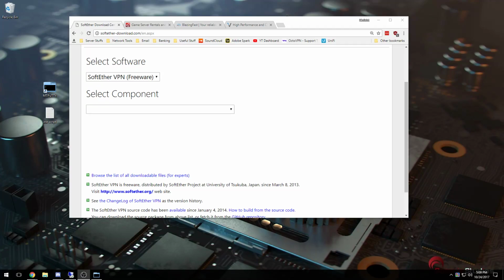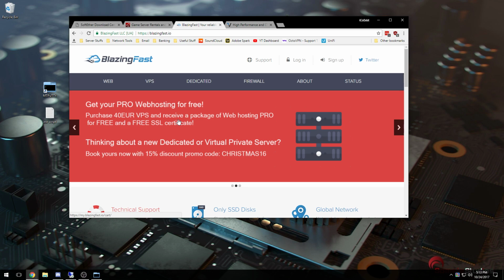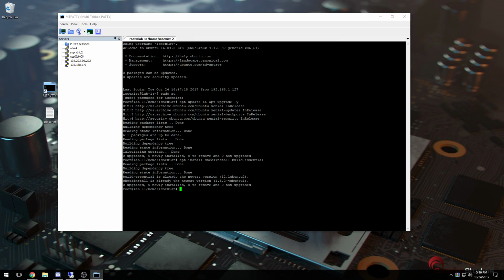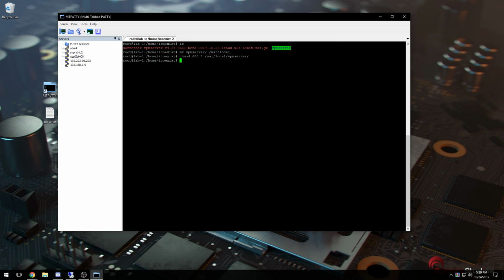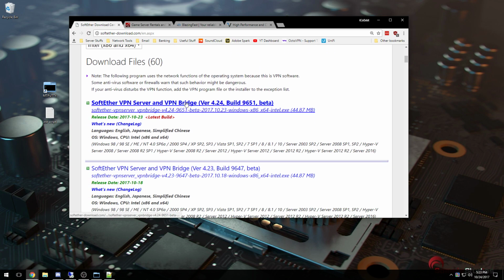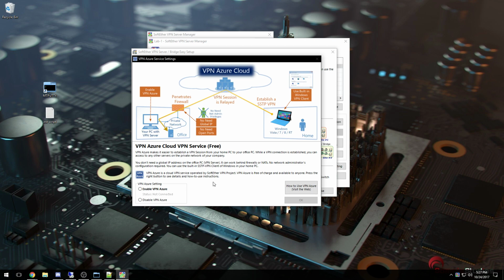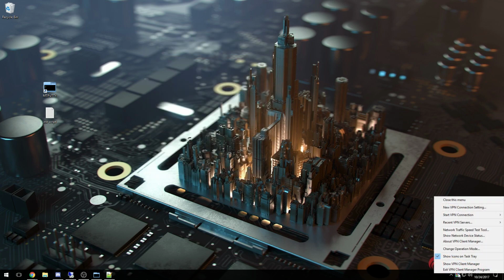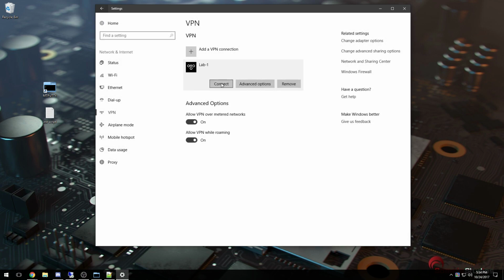How To Install SoftEther VPN Server (UPDATED! Read Desc)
Hello everyone! I've been getting a lot of questions regarding my last SoftEther video, and it seems like that script I poorly put together just made things worse. In this video, I'll show you how to properly install SoftEther!

Update!!!
Hey guys, iCo here, I worked on my install script and it should be 1000% better than the first one I worked on. Now, it only takes one command to install SoftEther to your server. No need to copy/paste any scripts!

YouTube unfortunately shortens URLs in the description, so trying to copy it from here would break it entirely. Thanks for that, YouTube.

Have questions or wanna chat?